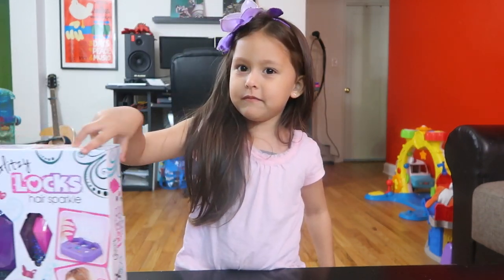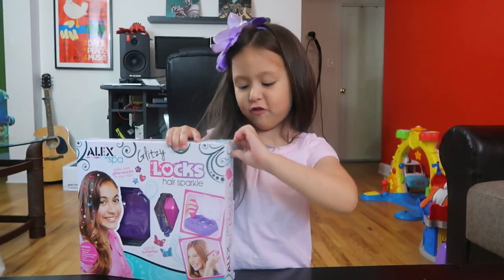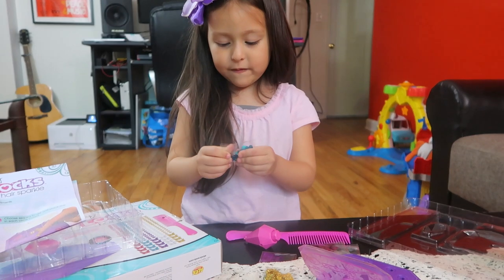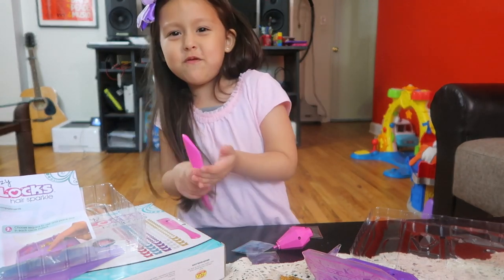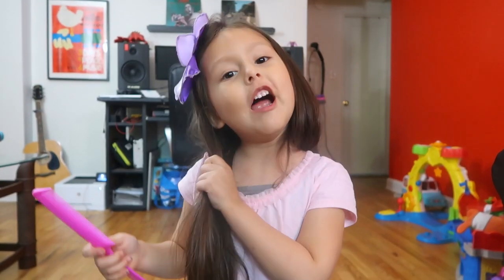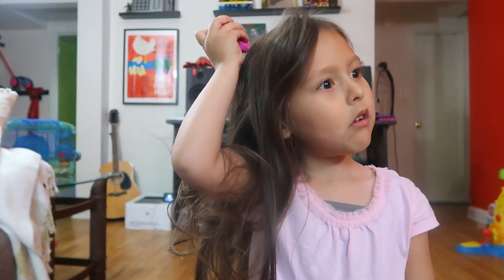TODDLER GLAMOROUS HAIR CLIPS!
This was super fun to do-- sparkly glitzy locks for your hair! See all the fun!

HOLA AMIGOS! Welcome to Hey Z!

My name is Ziana Eliz aka Buddha (mom's nickname) or just Z! I'm 4 years-old, soon to be 5! I lived most of my life on Youtube on my mom's daily vlog channel which you can still see me in. I wanted my own channel after seeing other kids and stated doing my own vlog segments on my mommy's channel. I'm going to do videos on toys, interviews, singing, clothes-- anything us kids love!